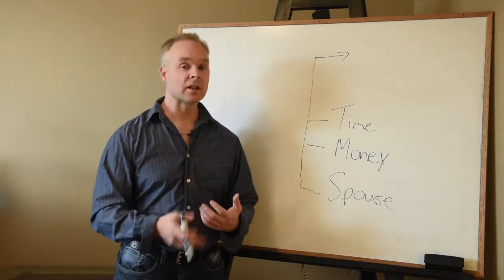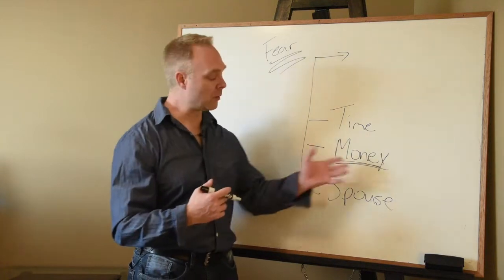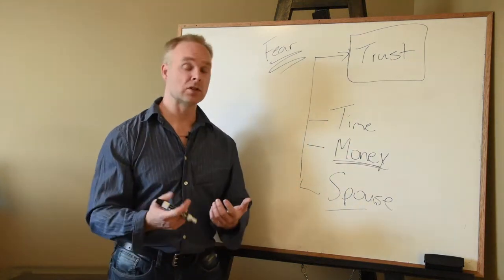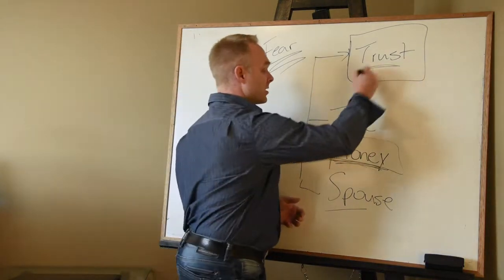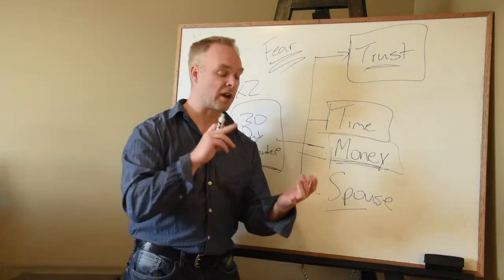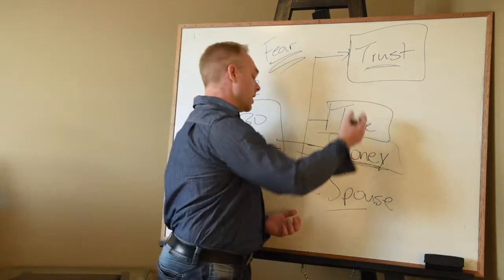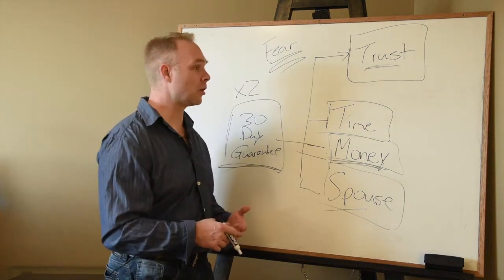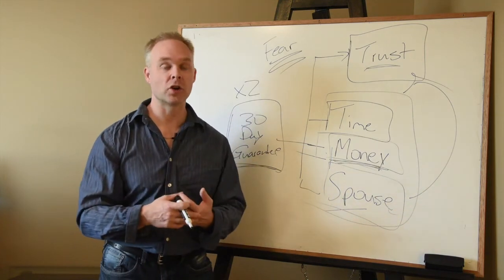Trust Is The Only Objection | A Personal Trainer Sales Pitch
You may have heard that the most common sales objections are: time, money and spouse.

Although this is true at the core of those objections (and all others) is: TRUST!

That's what you really need to hear when people are objecting to your personal trainer sales pitch (or any pitch for that matter!)

If they aren't saying, "YES!" They're saying they don't trust you.

Whether it's from fear, or you failed to establish a comfortable relationship before price presenting it doesn't change that simple fact; but maybe I can help.

In this short video I cover this notion and how I overcome it, how to get you to relax and be comfortable to say the things people are thinking.

Don't fear being pushy (though don't be pushy) just be real, relatability, respect, and good listening is what builds trust, and it's what will get your prospects saying yes!